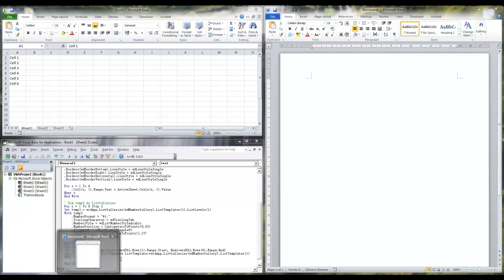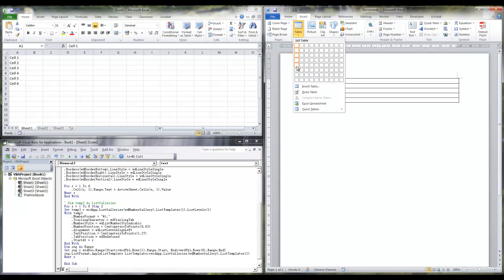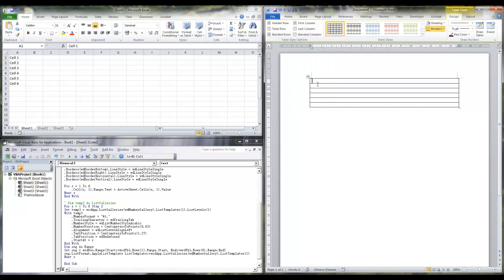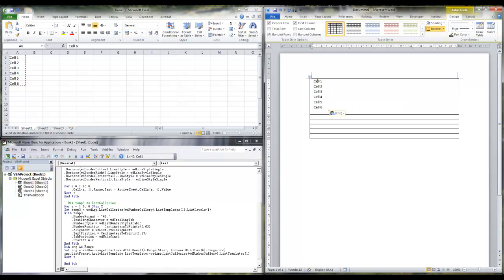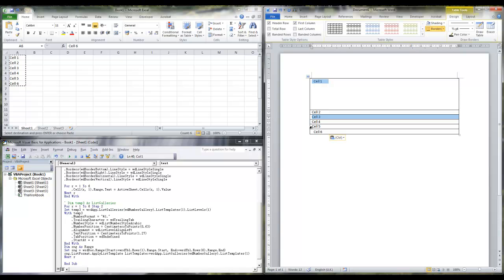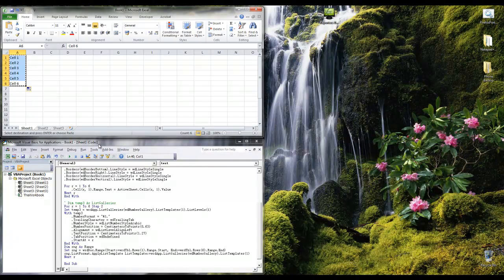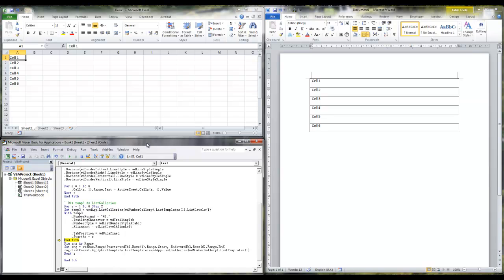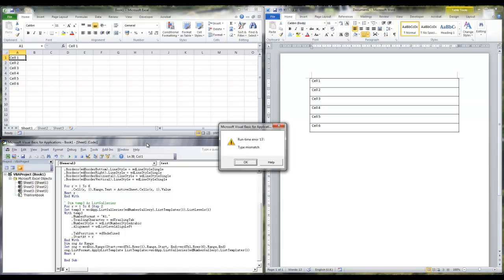VBA-Excel-Word-ListTemplates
The problem is:
Controlling Word List Templates in Excel